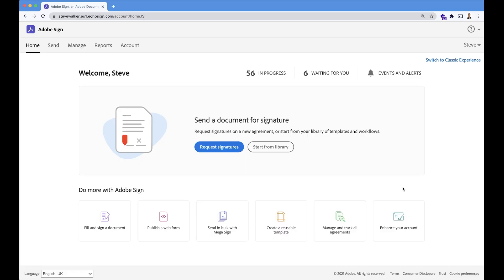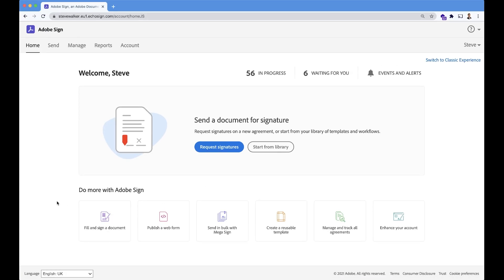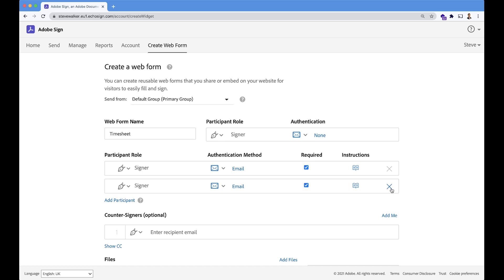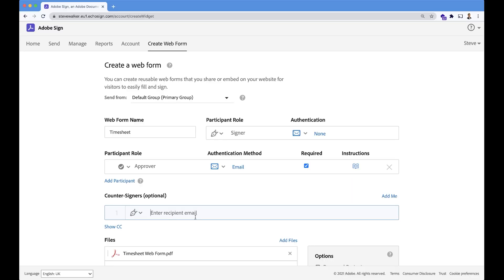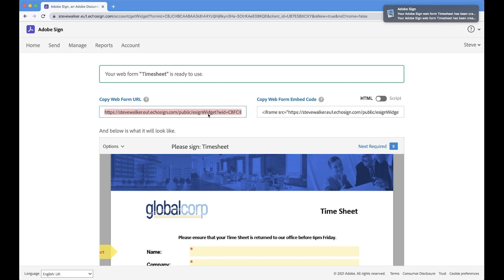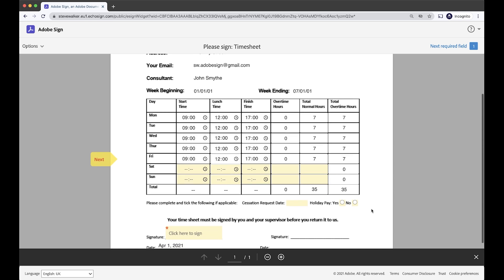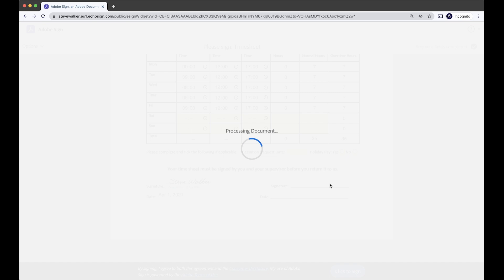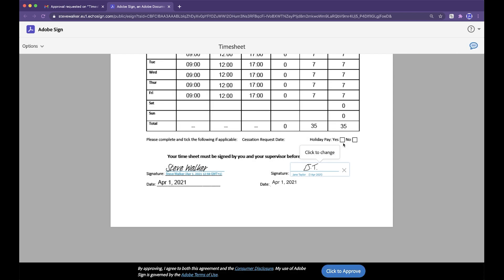Creating a Web Form in Adobe Sign with multiple signers